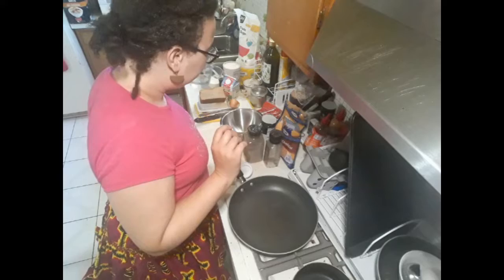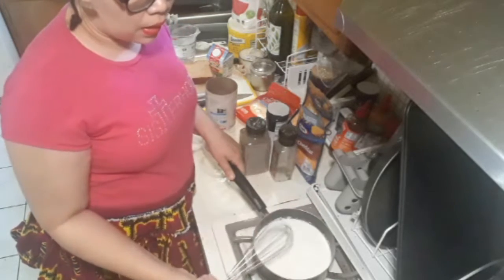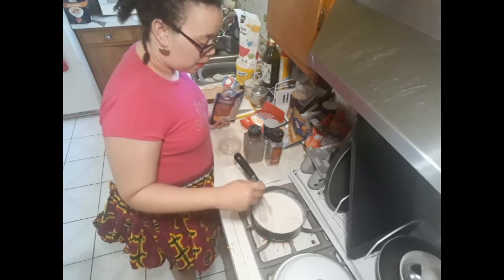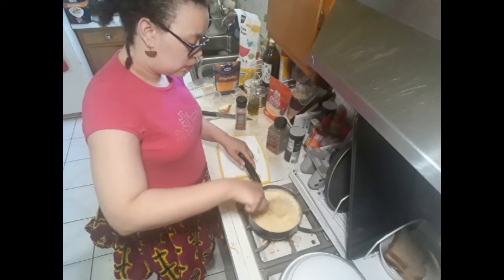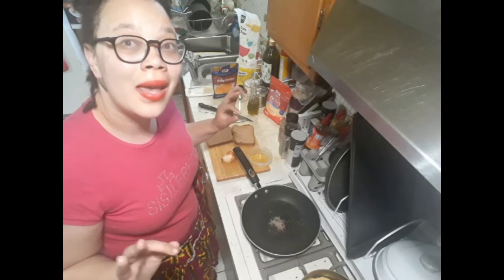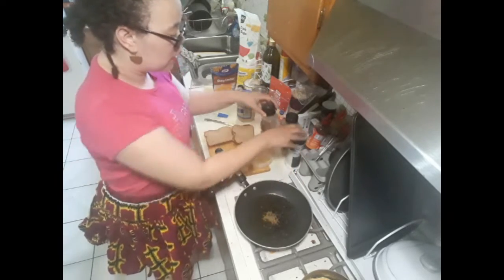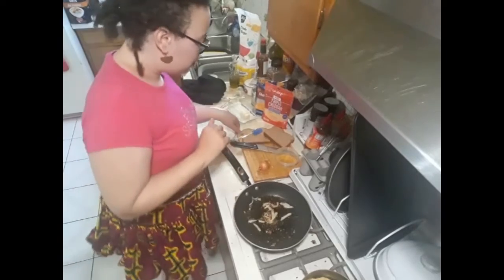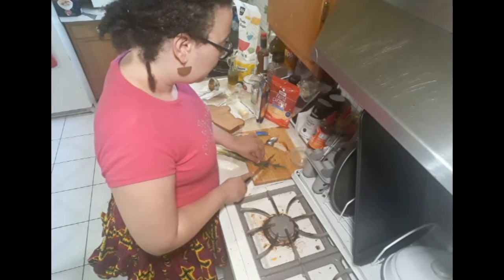What Was Jill Scott's Breakfast? | Fro Foodie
Hey Froodies,
Made me some breakfast-toast, two scrambled eggs, griiiits. These lyrics from Jill Scott’s The Way been running ‘cross my mind for over a decade. She made these humble ingredients sound so inviting that I just had to make Jill’s Breakfast. Comment with 🍳 please.

⏱ TIMESTAMPS
0:00 Intro
0:31 Grits
07:49-Two Scrambled Eggs
13:49-Jill's Breakfast

✨ Ofuure
Code
pale

Author of Honey Licorice, Soul Town

I'm brand new to make up and consider myself an over 30 "beauty"  beginner, literary artist and maker.